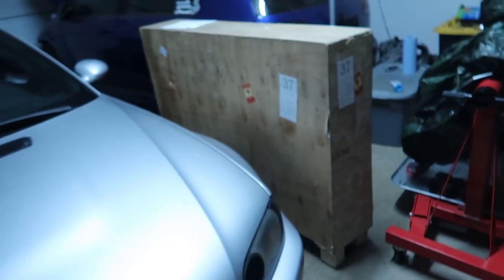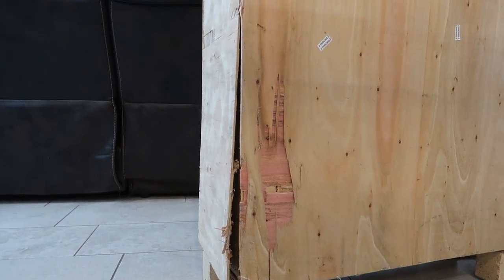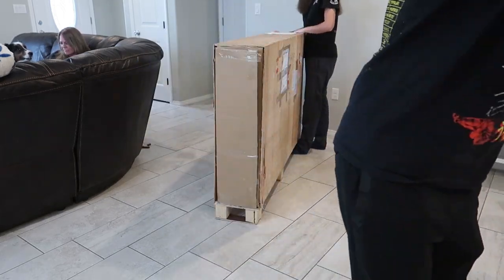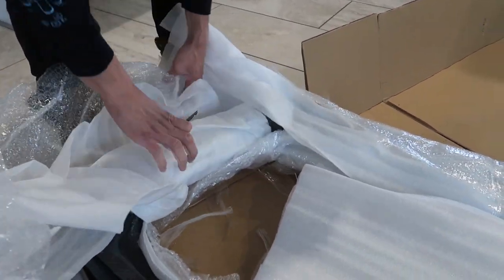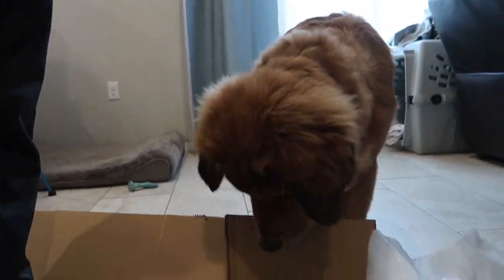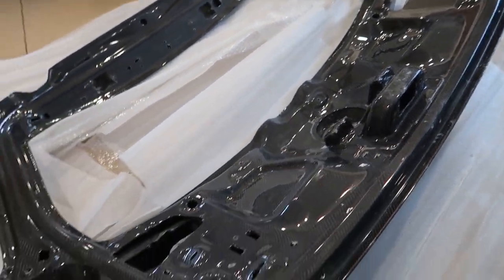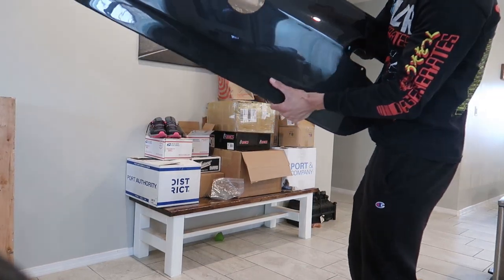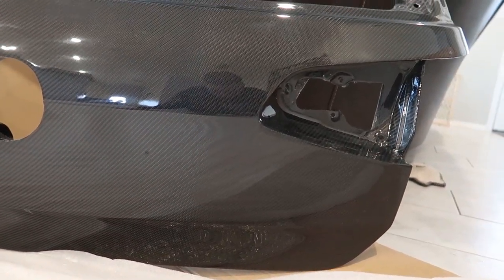CARBON HATCH IS HERE!! | MK7 Golf R